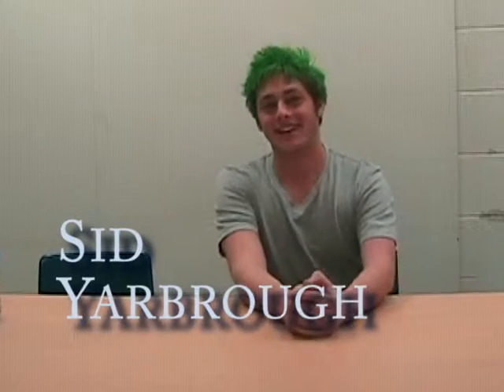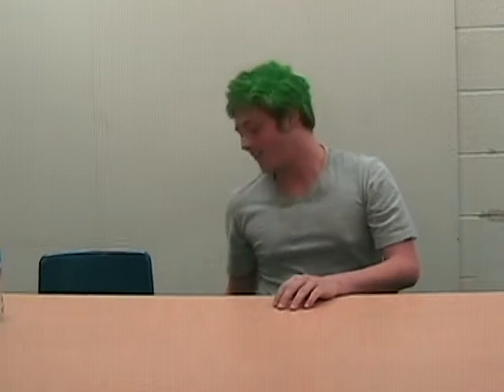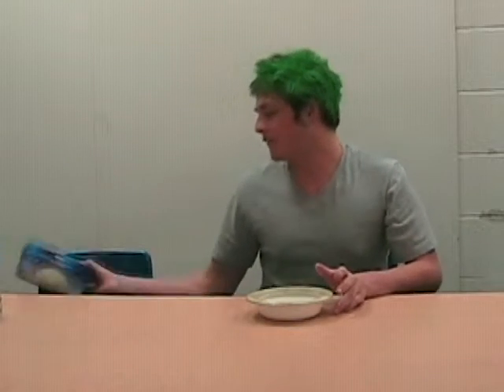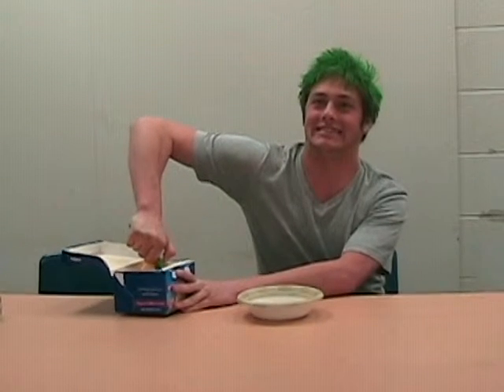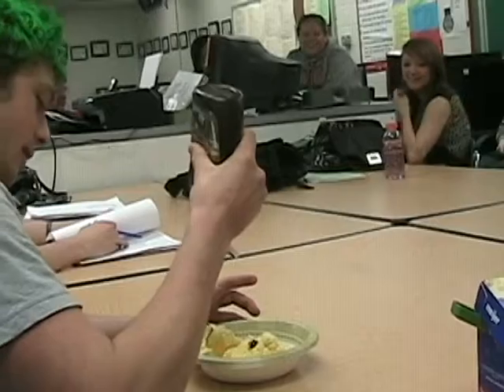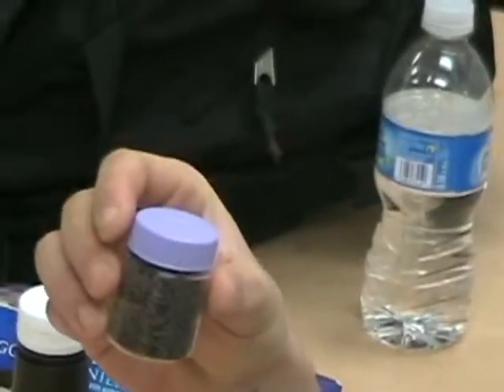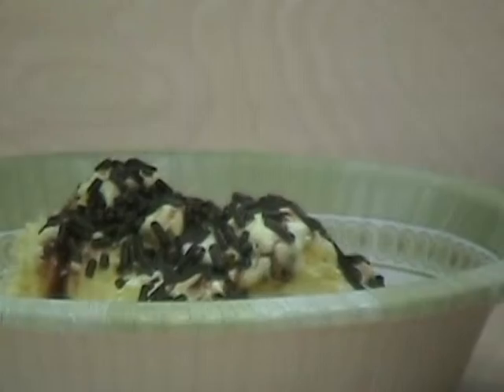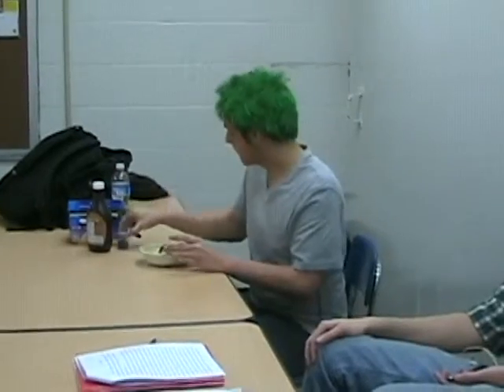Ice Cream Part 1 Sid Yarbrough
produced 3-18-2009